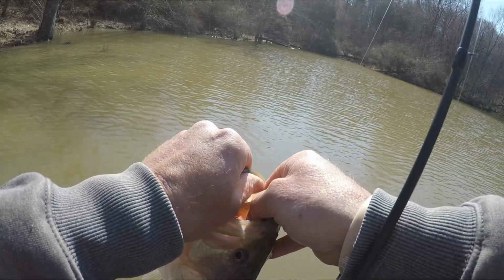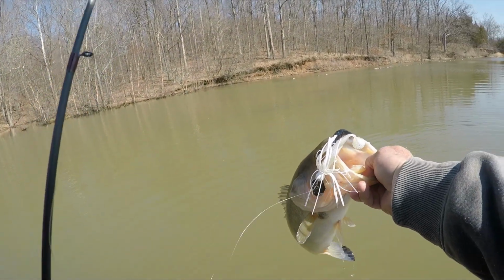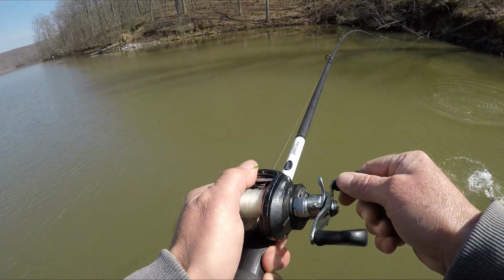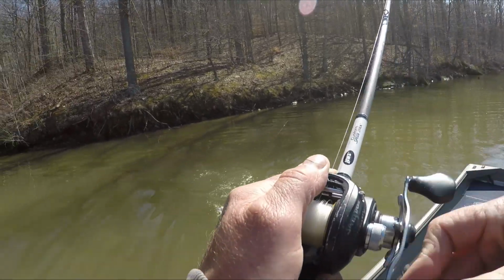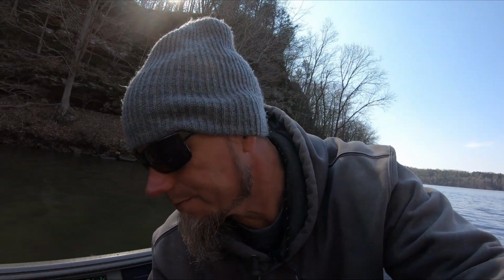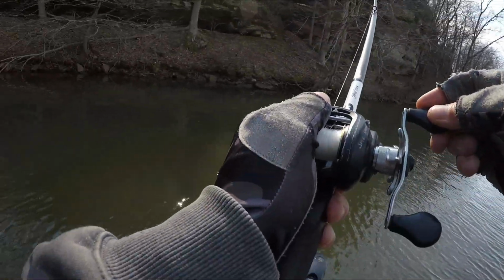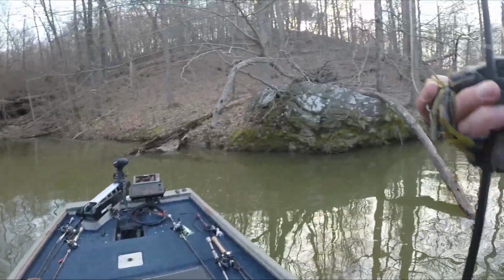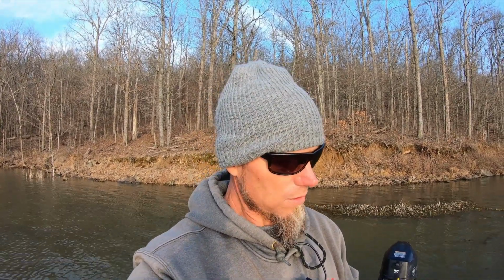JIG TIPS For COLD MUDDY WATER Finicky SPRING BASS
Bass in early Spring/pre spawn can be finicky. Winter rains and cold fronts make for unstable water conditions. Cold muddy water will push the bass shallow and a jig is one of the best baits to get a bite on. Here's a few jig tips that will put a few more bass in the boat when you're faced with muddy water on your local lake.